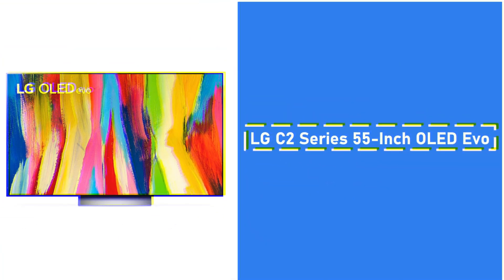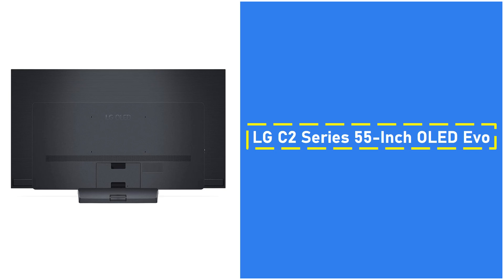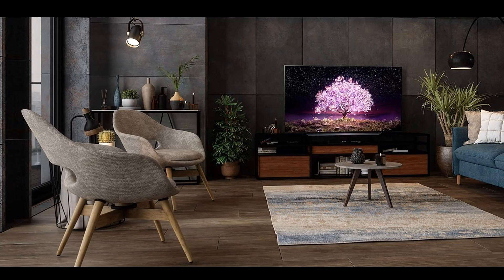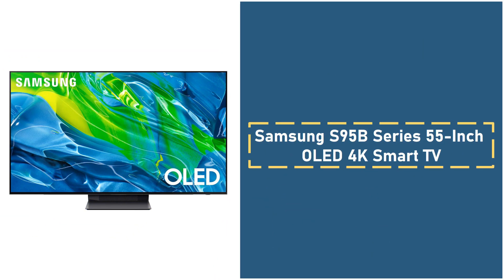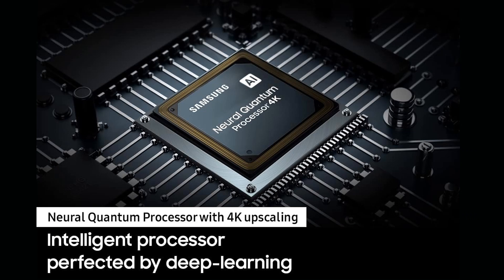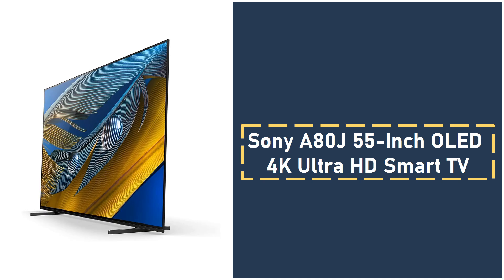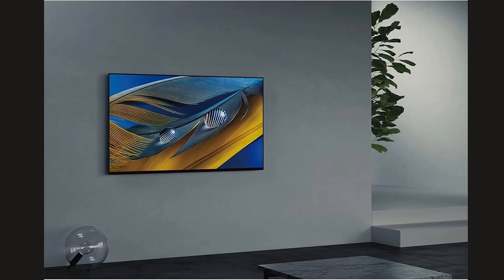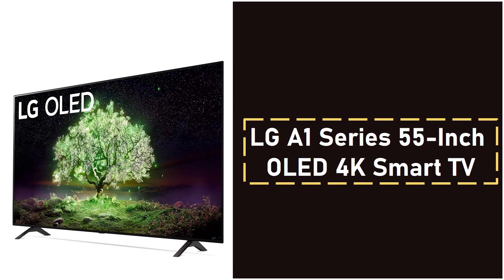5 Best 55 Inch OLED TV in 2025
1. LG C2 Series 55-Inch OLED Evo

2. LG C1 Series 55-Inch OLED 4K Smart TV

3. Samsung S95B Series 55-Inch OLED 4K Smart TV

4. Sony A80J 55-Inch OLED 4K Ultra HD Smart TV

5. LG A1 Series 55-Inch OLED 4K Smart TV